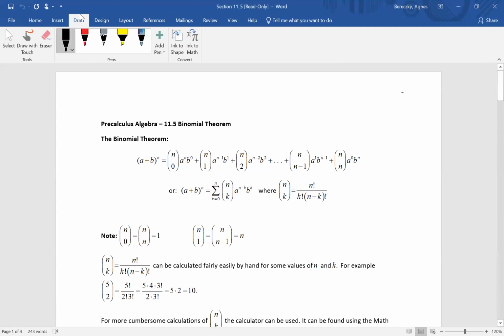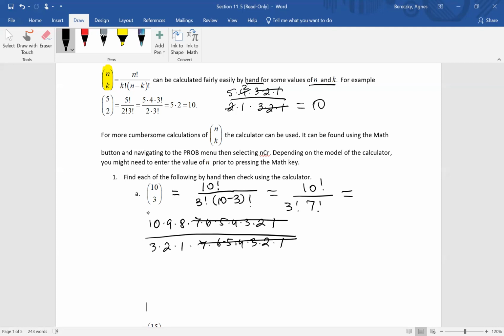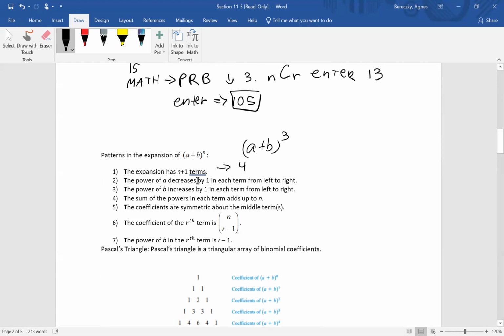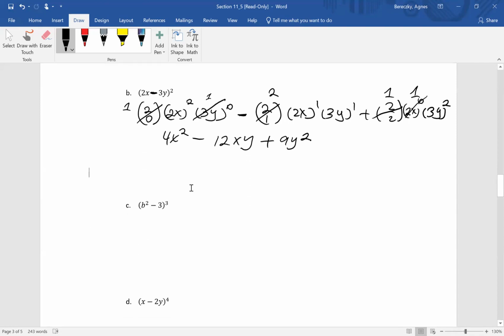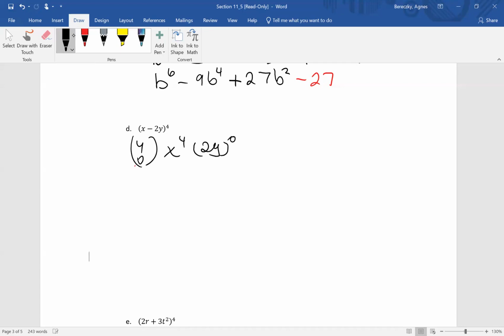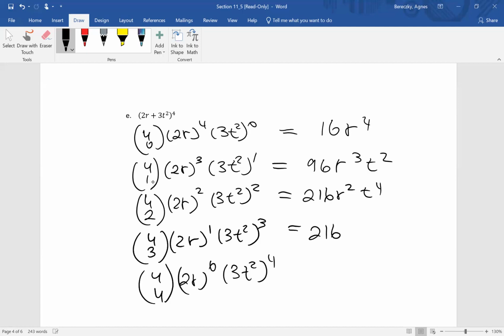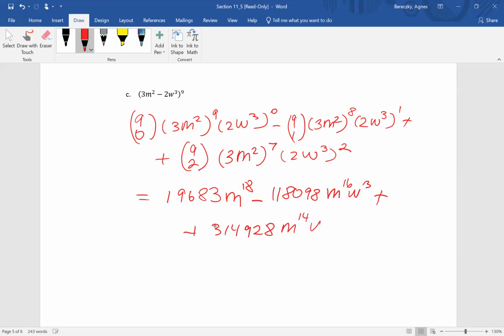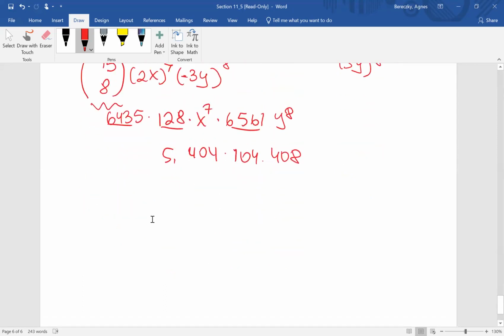MAC 1140 Section 11 7